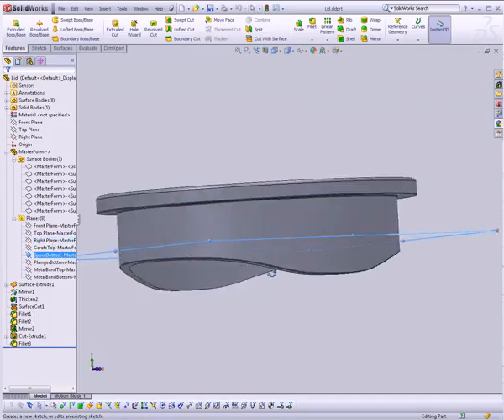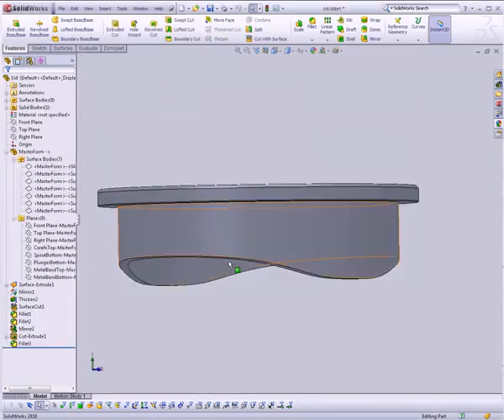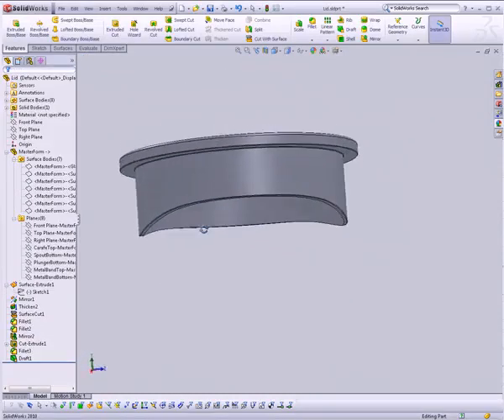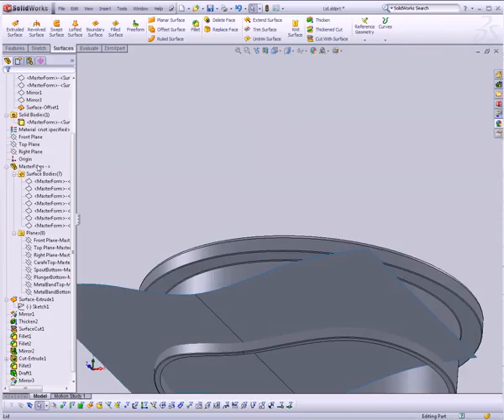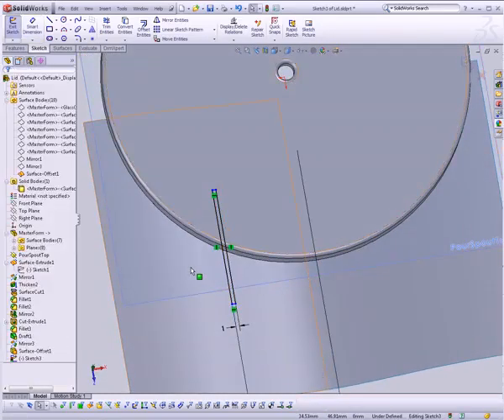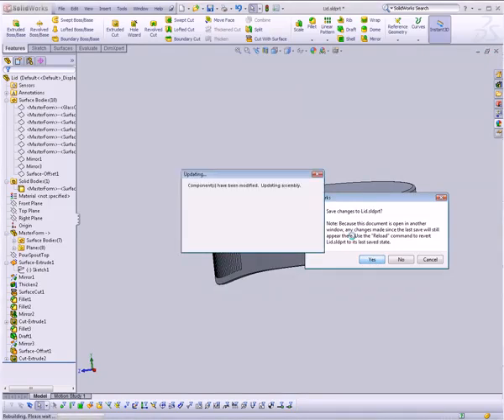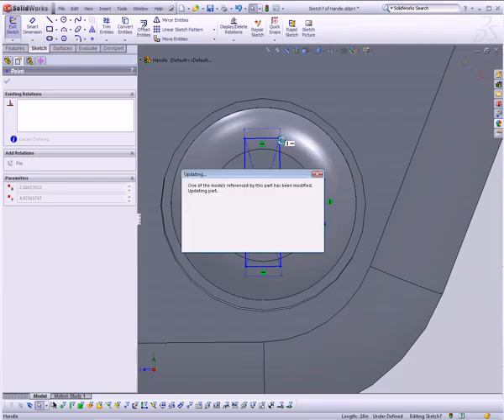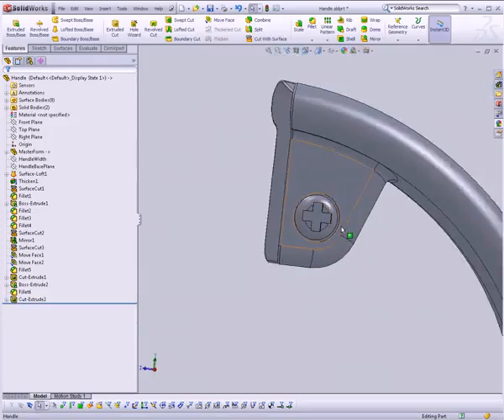SolidWorks Kahve makinesi modelleme_Coffee machine modeling (15).flv